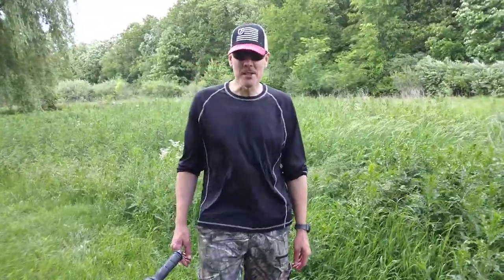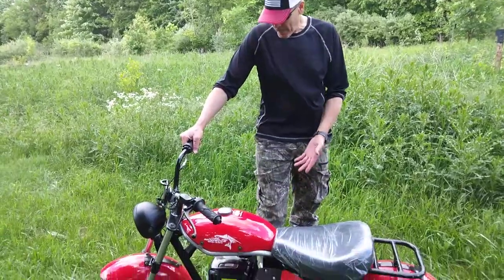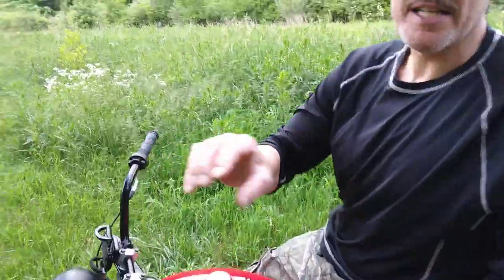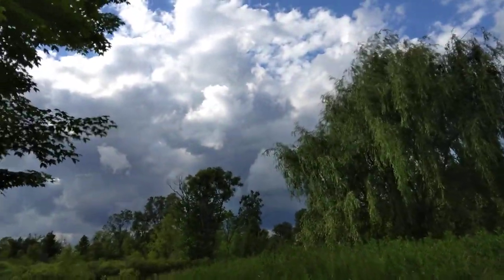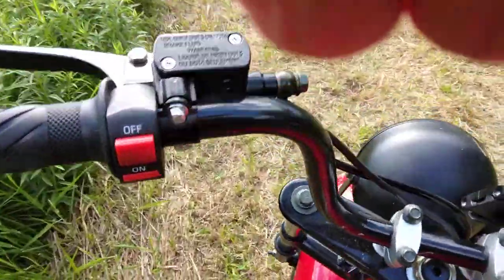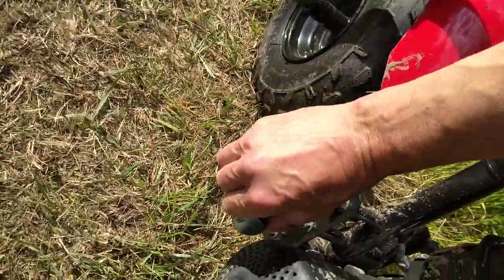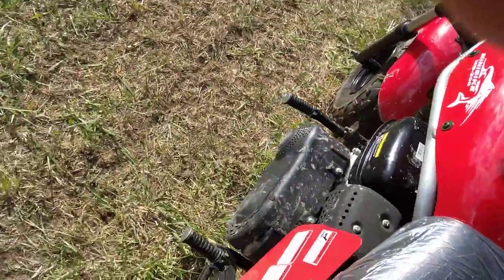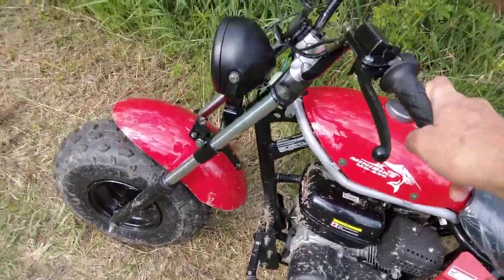New 2022 red trail master MB200 Mini bike review - is it worth the all the hype ?